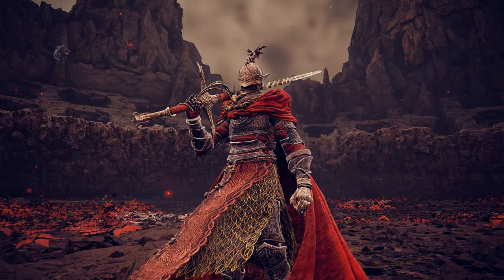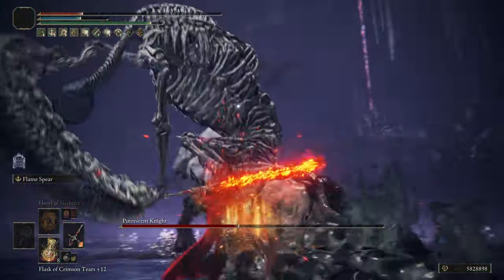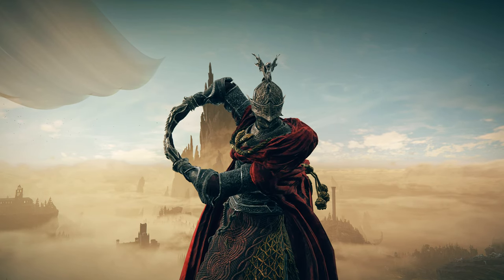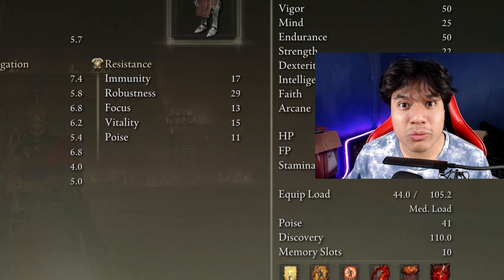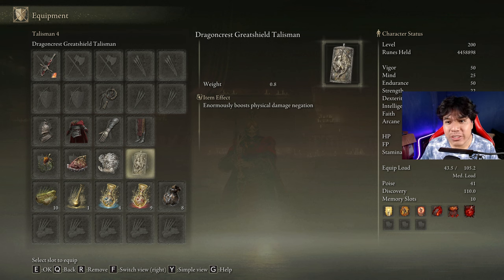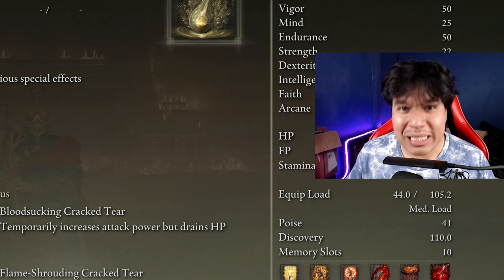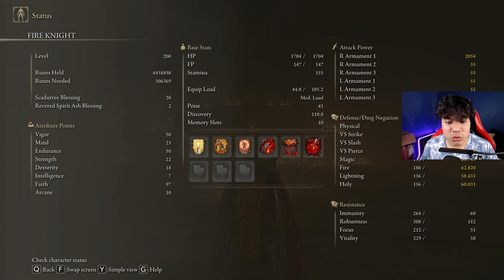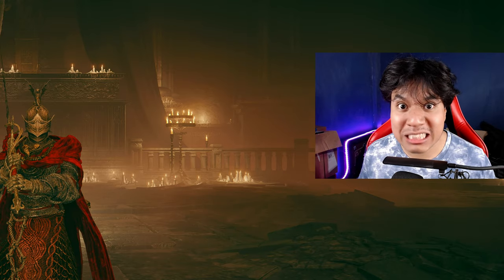THE BEST FIRE KNIGHT'S GREATSWORD BUILD TO BREAK SHADOW OF THE ERDTREE | Build Guide 1.12.3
In this video i will show you the most broken Fire Knight build for the most overpowered colossal sword of the game! The Fire Knight's Greatsword is an incredibly powerful weapon from Elden Ring: Shadow of the Erdtree! 🔥😱⚡

the best build for shadow of the erdtree

Timestamps:

00:00 Intro
01:32 Sponsor
01:47 Build Features & Why You Should Use It
03:52 Equipment (Weapons, Armor, Talismans, etc.)
05:22 Stats Distribution
05:56 Malenia No Hit
06:32 Divine Beast Dancing Lion
06:57 Rellana, Twin Moon Knight No Hit
07:35 Messmer the Impaler No Hit
08:25 Bayle the Dread
09:08 Radahn Consort of Miquella No Hit